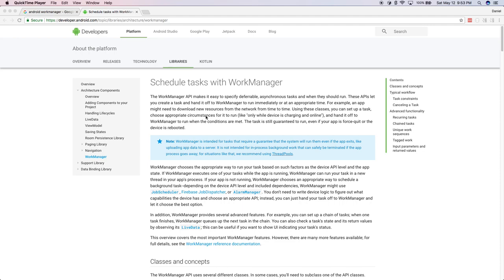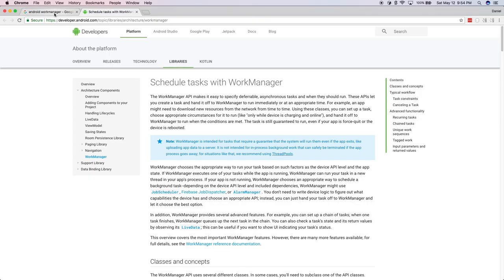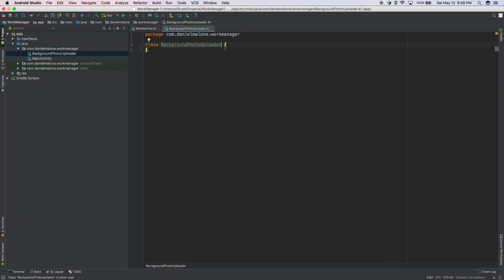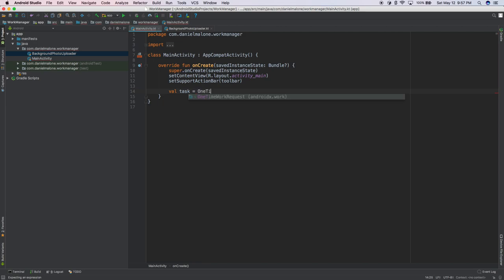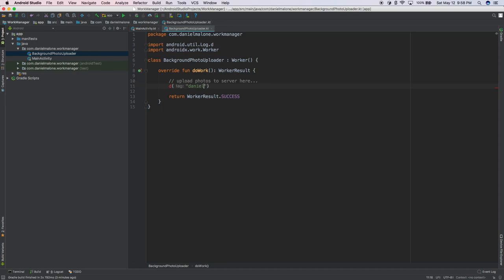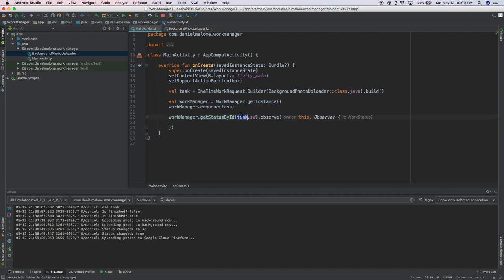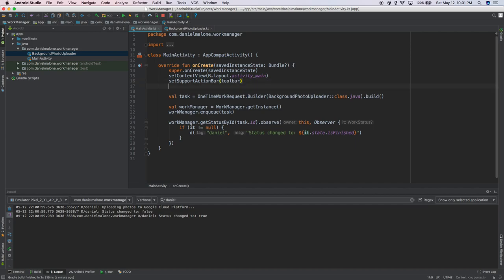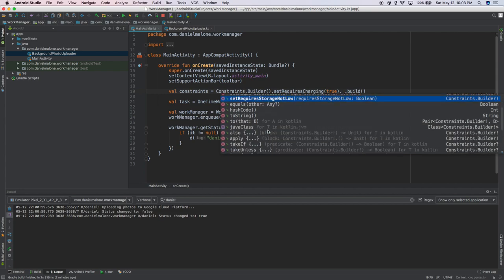Android WorkManager Tutorial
Need to do something in the background? Only when charging? Only when the internet is unmetered? Use WorkManager from the Android Architecture Components.

Prefer to read the article instead? I wrote about WorkManager on my new publication, androidEveryday